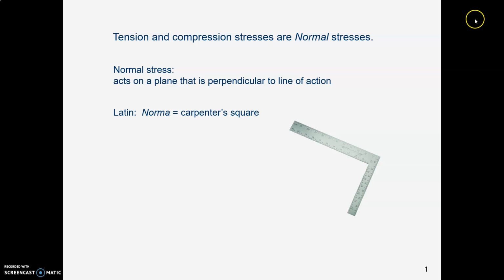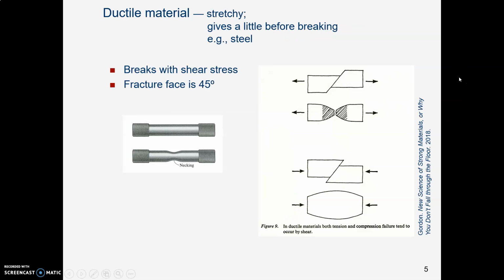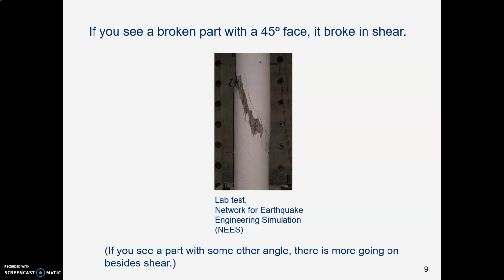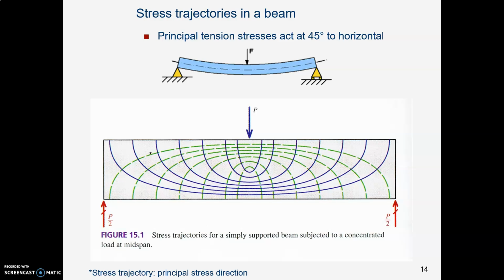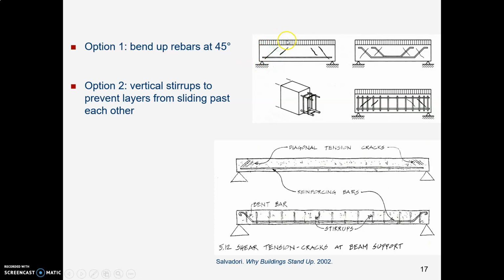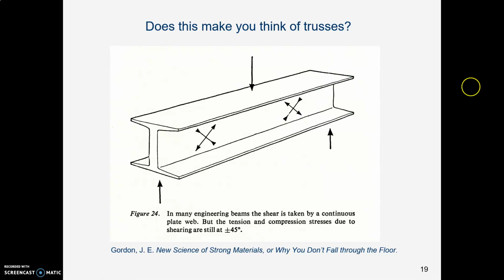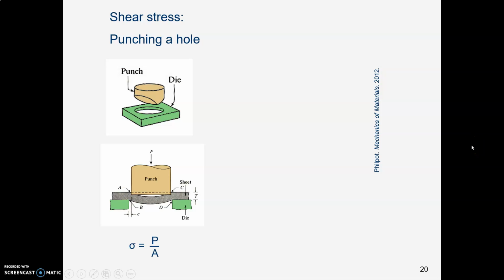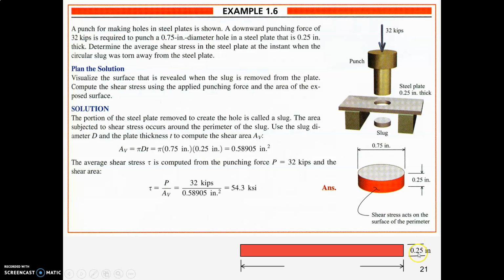SM04a shear stress intro